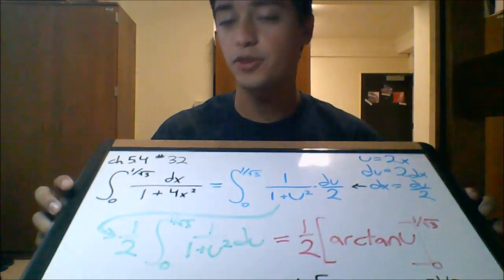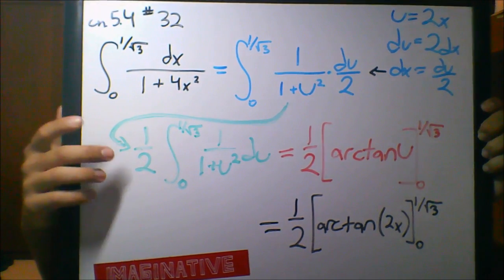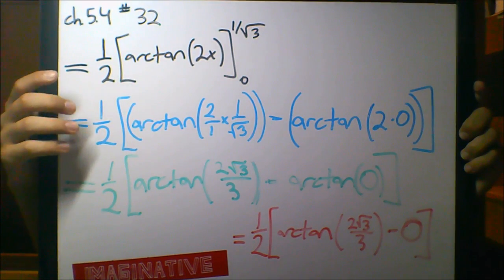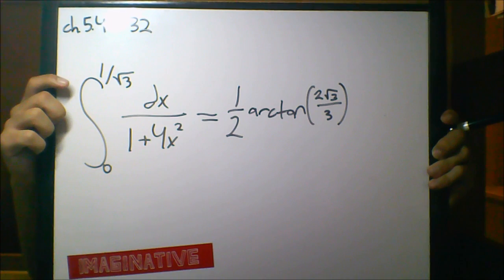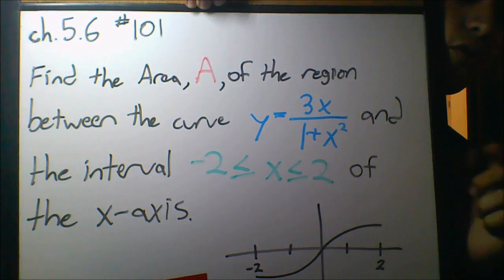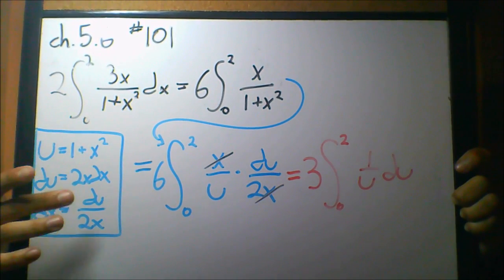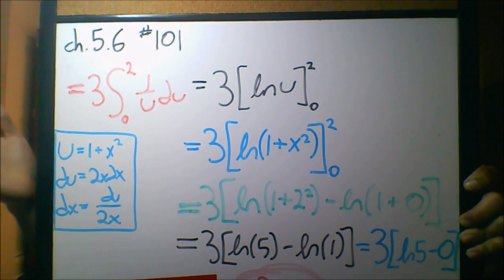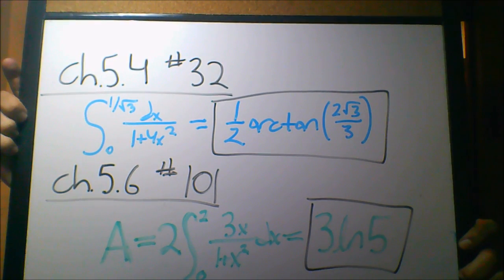Video Assignment #2 - Challenge 2016 (Calculus 2000)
Problems #32 from ch. 5.4 and #101 from ch. 5.6. Calculus 2000 Challenge 2016.